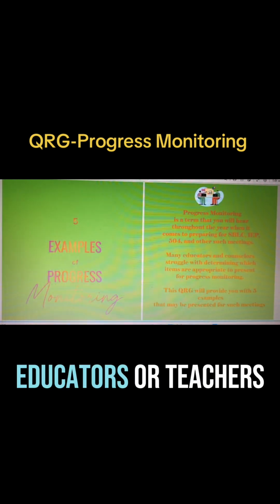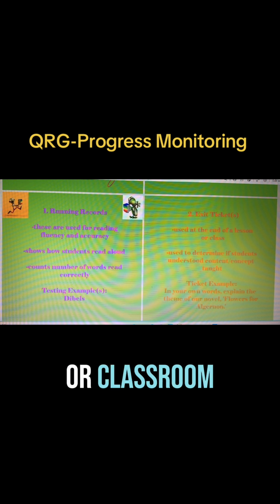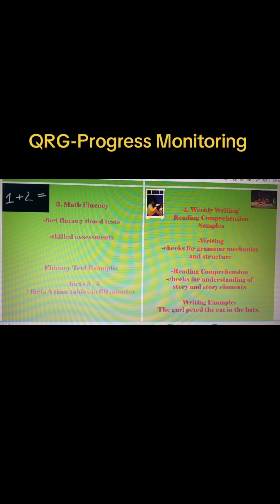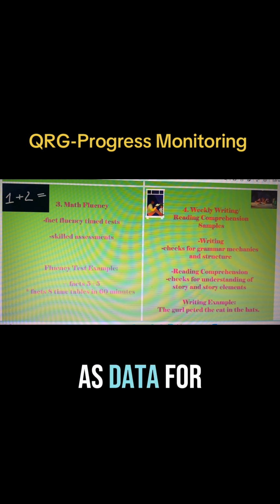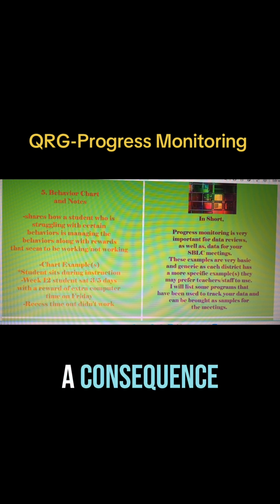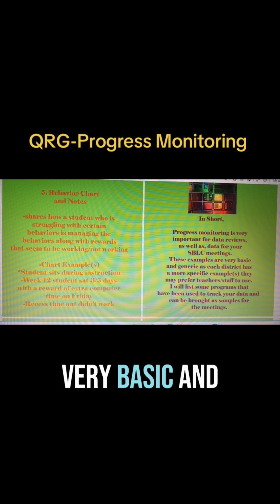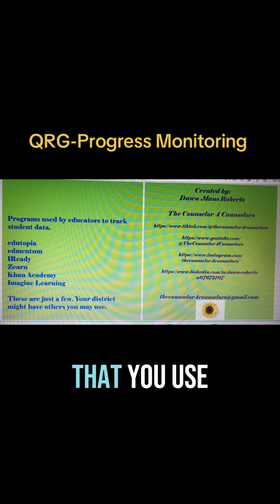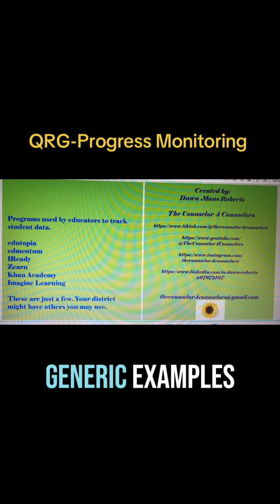Have you completed your progress monitoring? QRG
Quick Reference Guide about the types of data that can be presented at SBLC, IEP, 504 and/or other campus meetings.